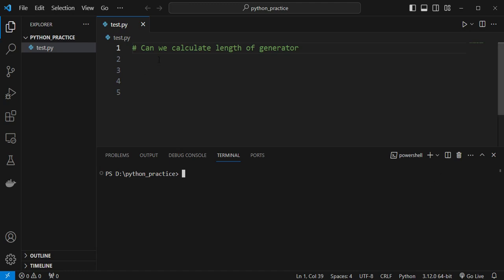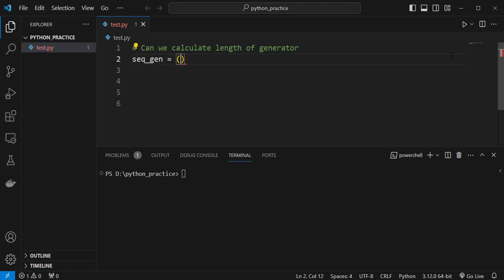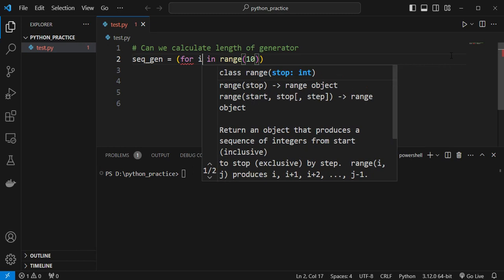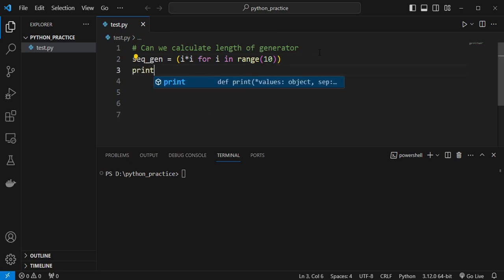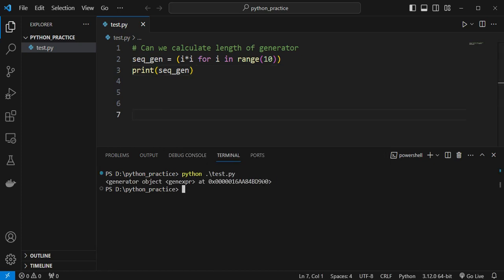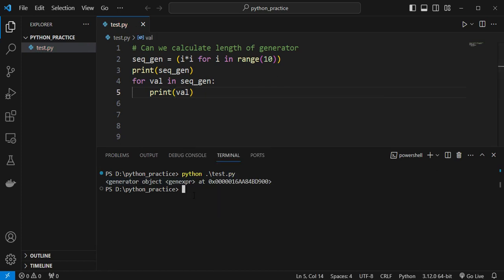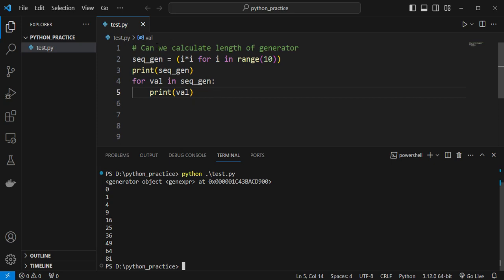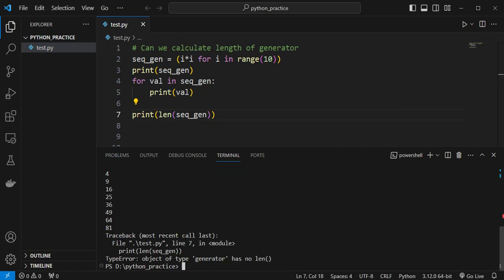Can we calculate length of generator in python